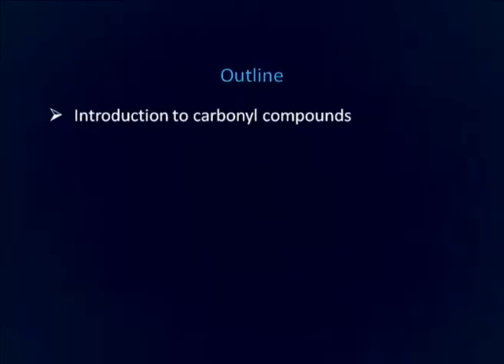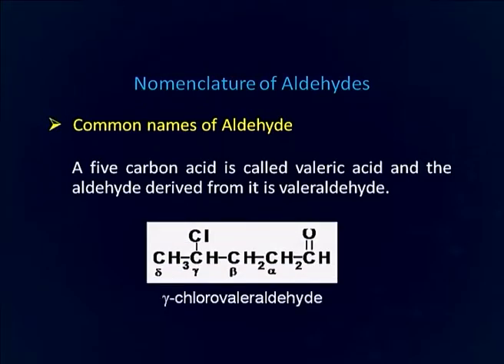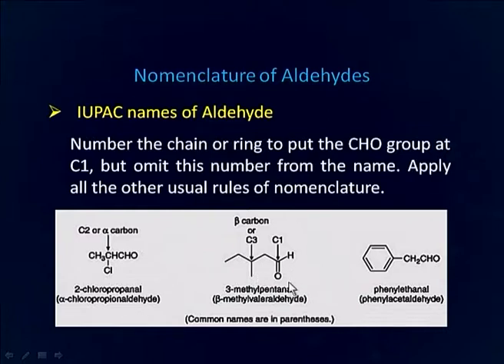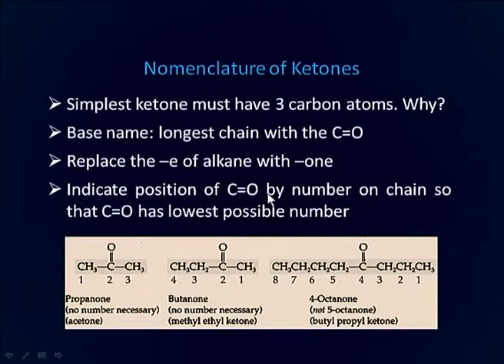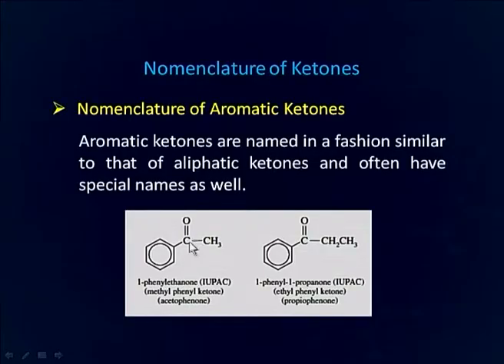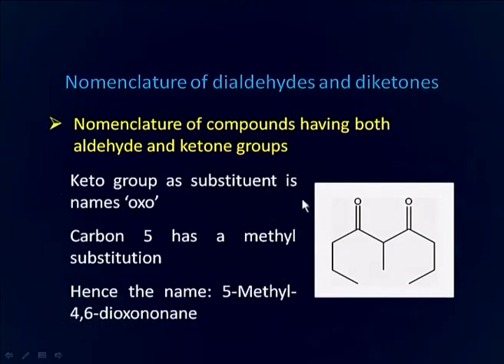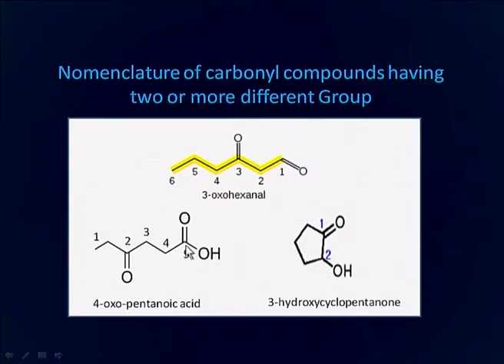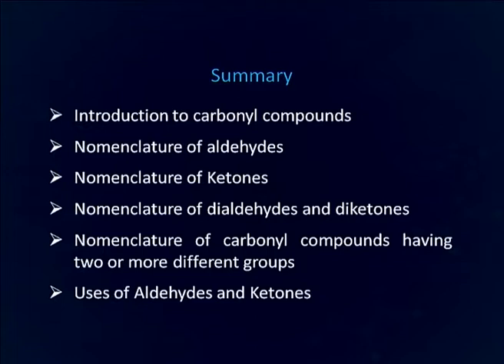ALDEHYDES & KETONES-2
Subject : Chemistry
Course  : ORGANIC CHEMISTRY – II